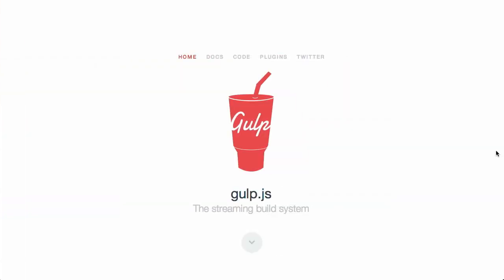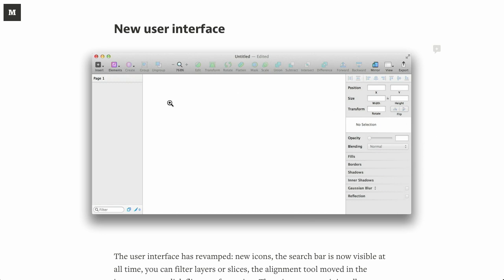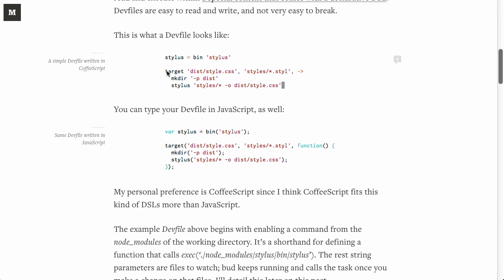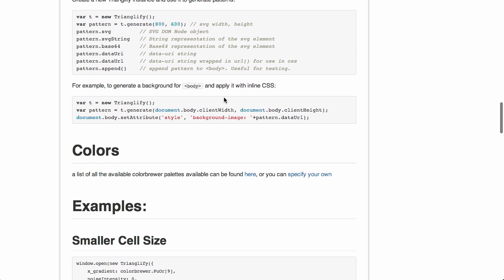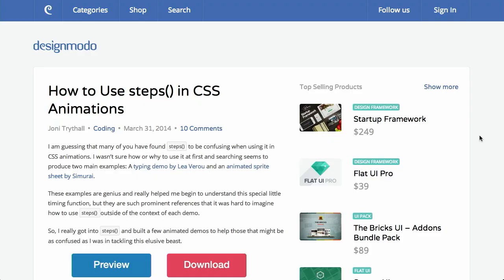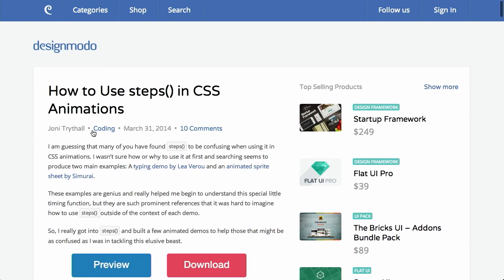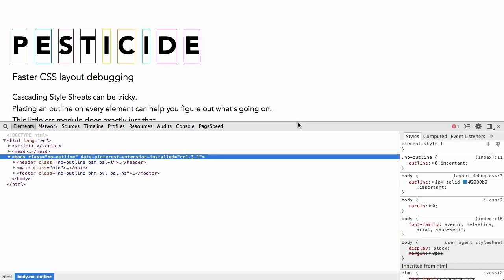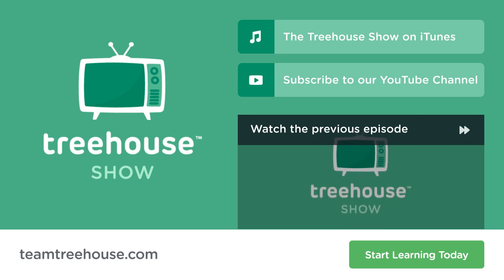Gulp | Sketch 3 | Bud | The Treehouse Show Episode 88